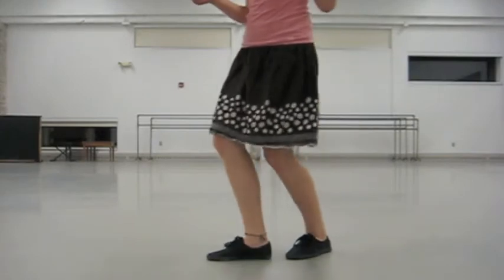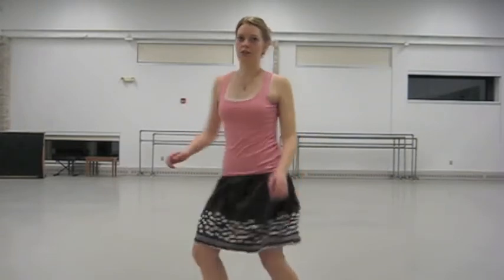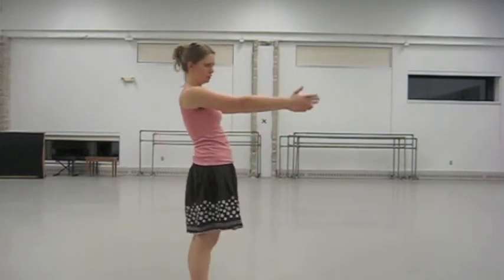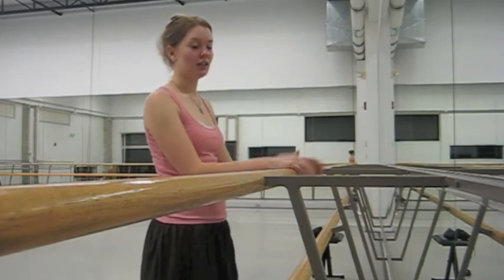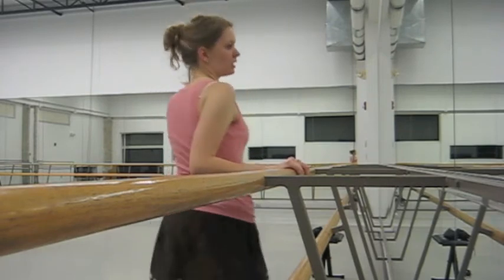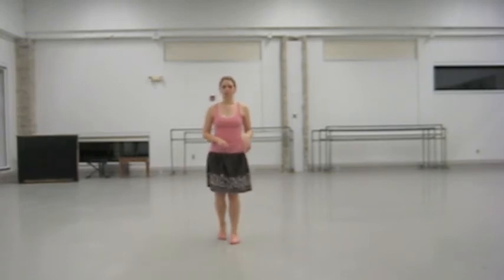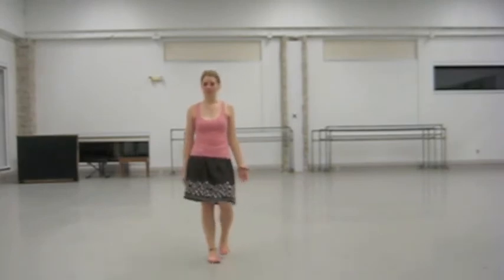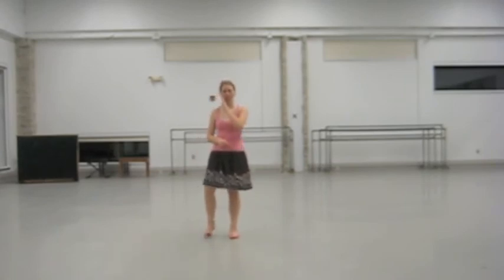Lindy Hop Swivels 101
Swivels how-to and drills!